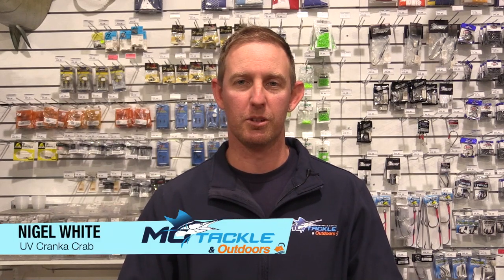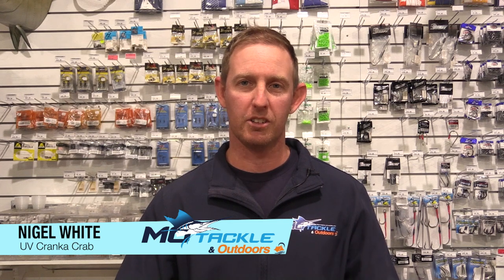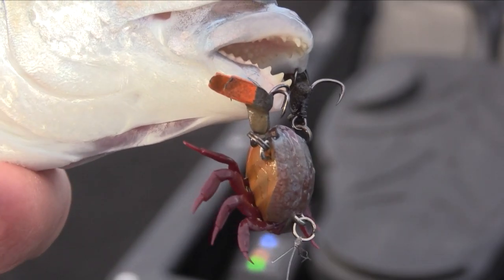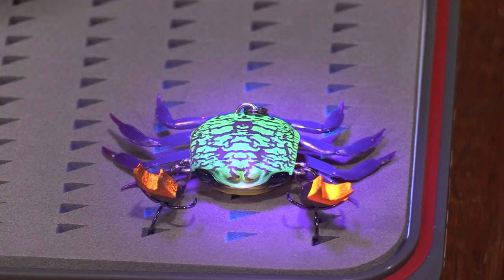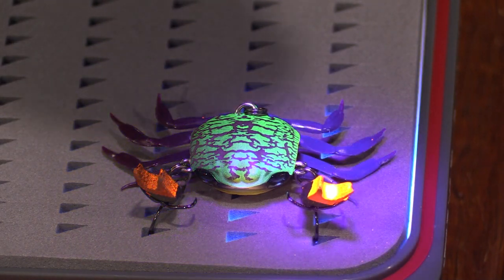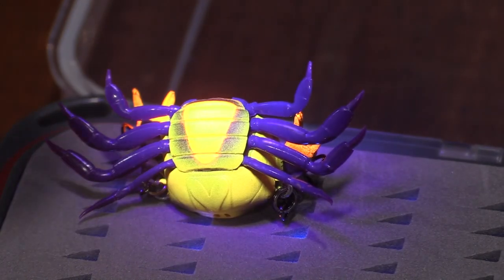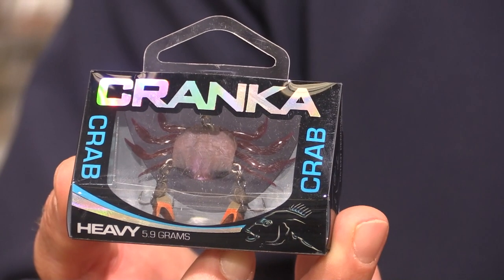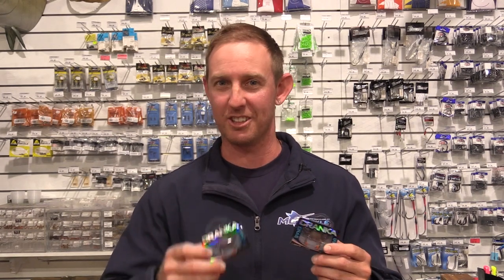New UV colour Cranka Crab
Nigel shows us his new favourite colour in the Cranka Crab range. the UV model.